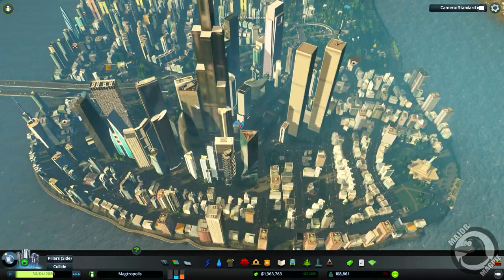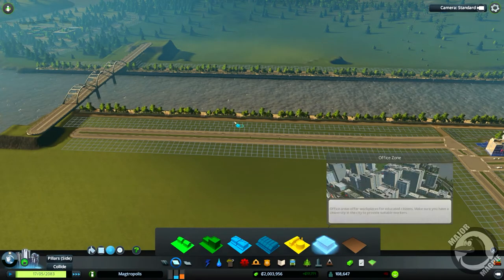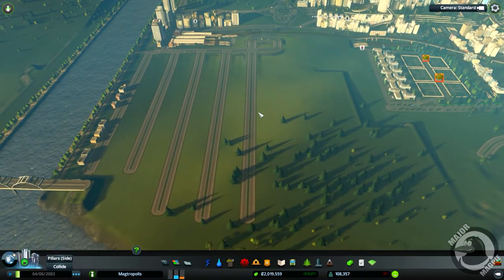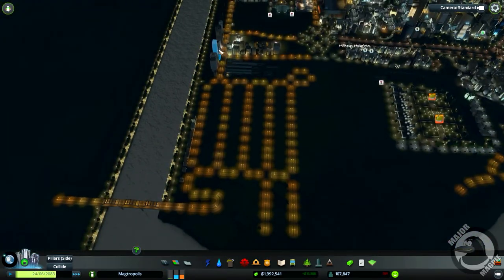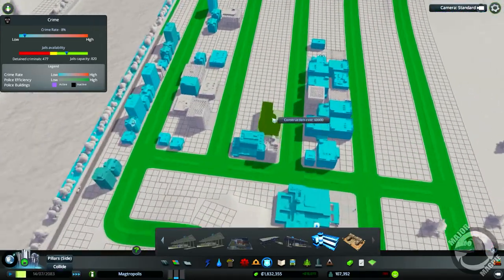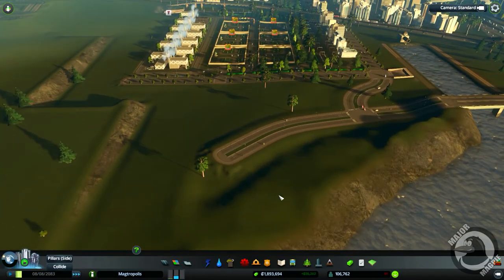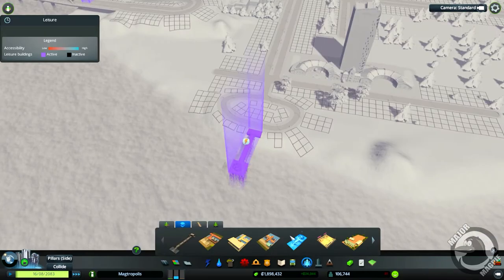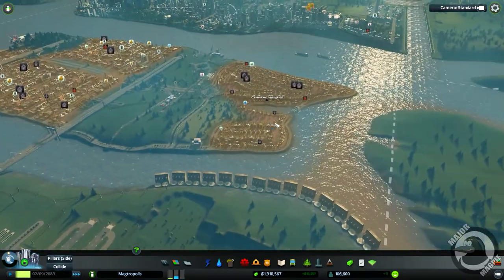Cities Skylines Ep 76 - Restaurant Pier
The focus of our attention for this episode is adding a new neighborhood to the little plot we destroyed last episode. We will be adding the usual suspects in hospitals fire station and police station. But we also add a hotels and some cool water leisure activities